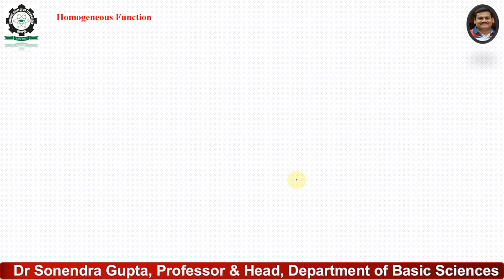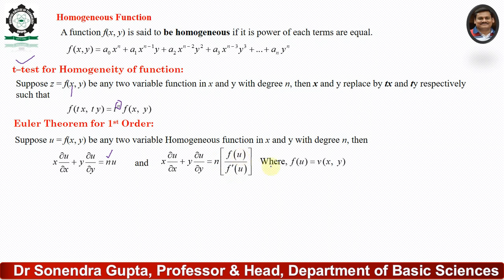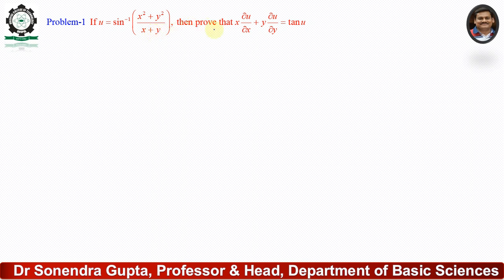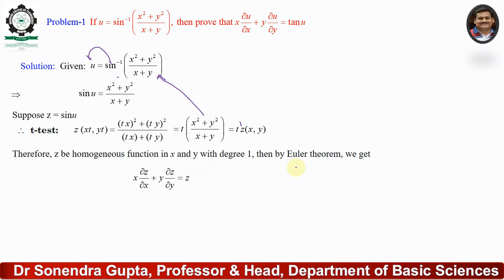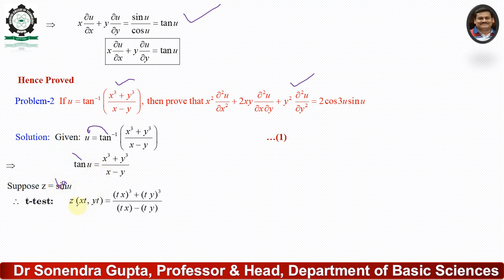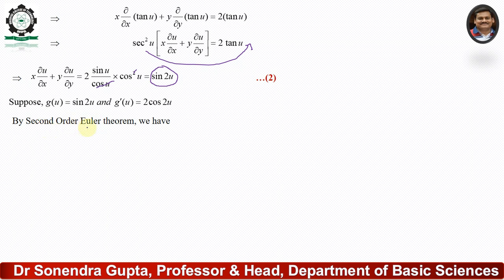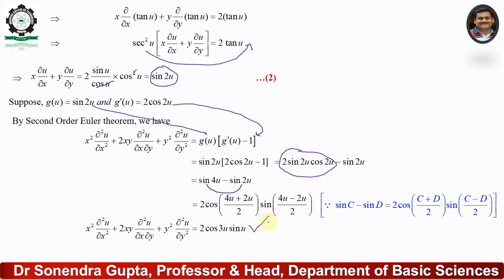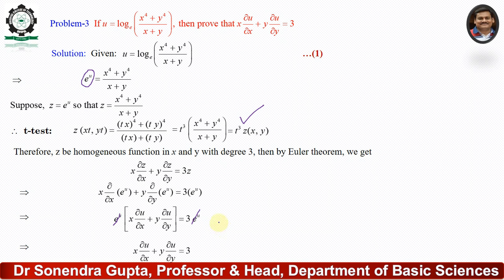Lecture-8 Euler Theorem by Dr Sonendra Gupta